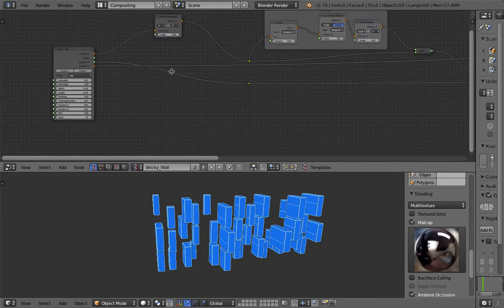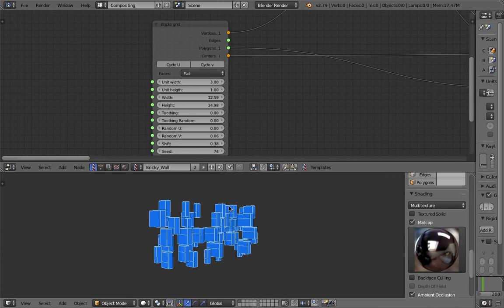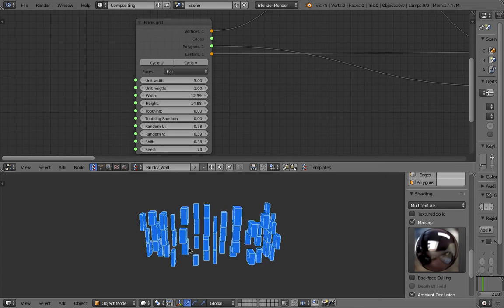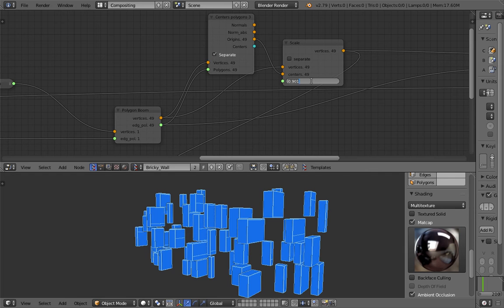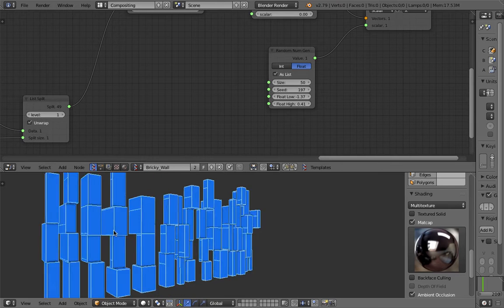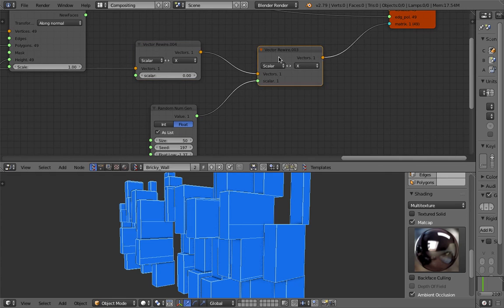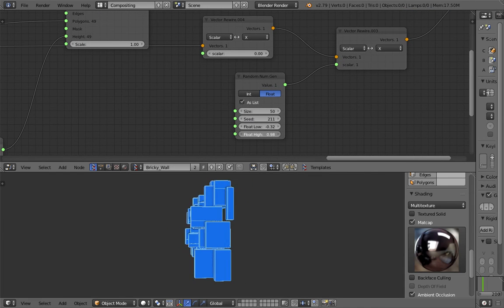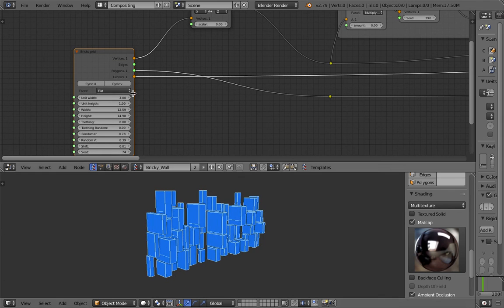LIVENODING 857 / SV Bricky Wall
This is a slight variation of previous node setup for Bricky City. While BUILDING goes up vertically, WALL goes horizontally. At least that is the idea.

Basically:
Brick Grid node and Extrude does the job. But you can SPLIT the polygon face data into each individual extrusion and randomize the height. That shall make things simpler.

Easier to explain by examples below.